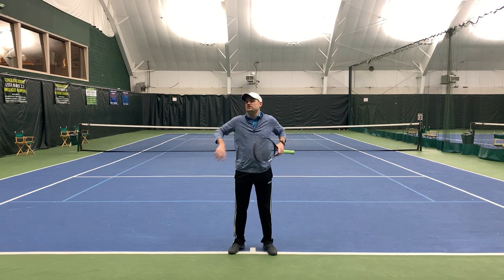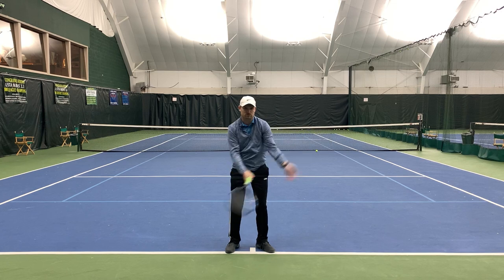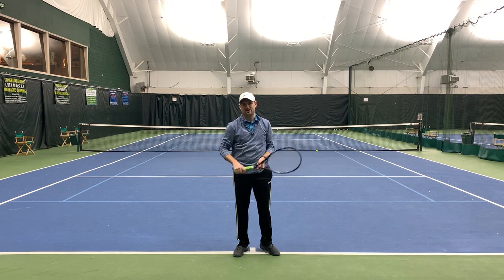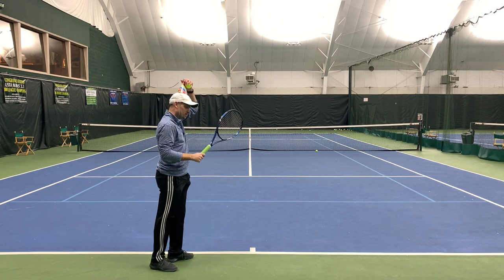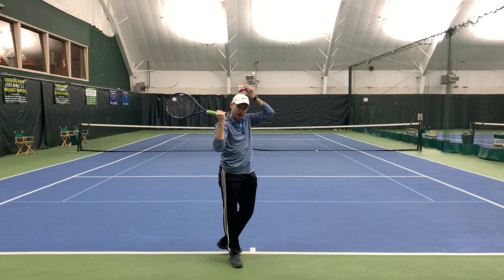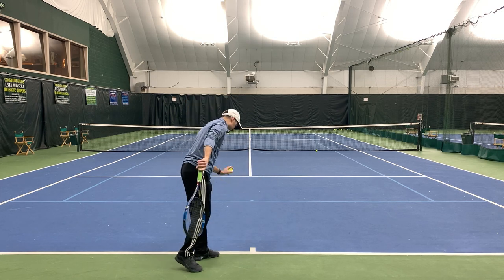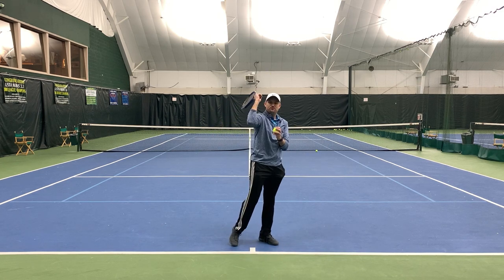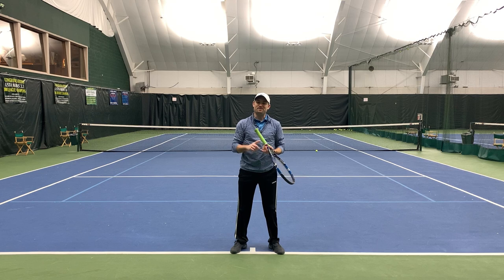Add 10mph To Your Serve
Here are 5 tips to add 10mph to your serve:
Be super loose
Toss lower than normal
Hit the bday hat
Tuck tossing arm against body during contact